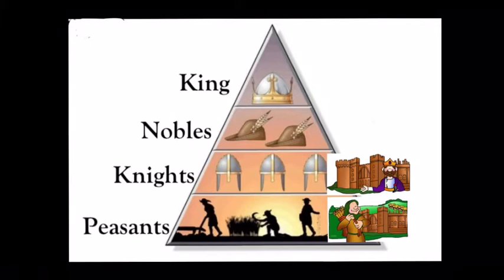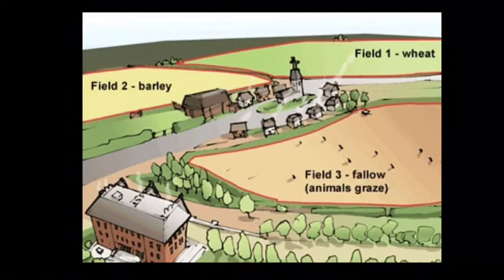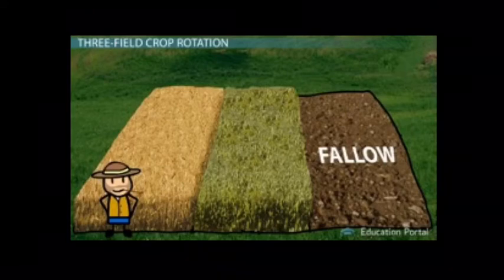Year 8 The Medieval Village